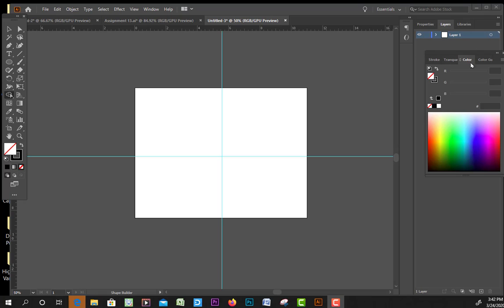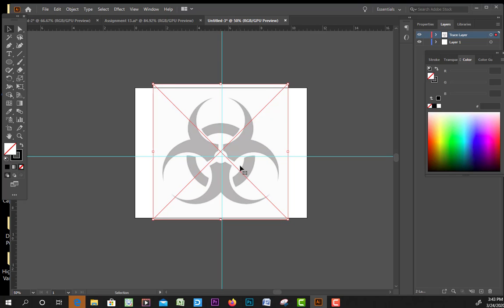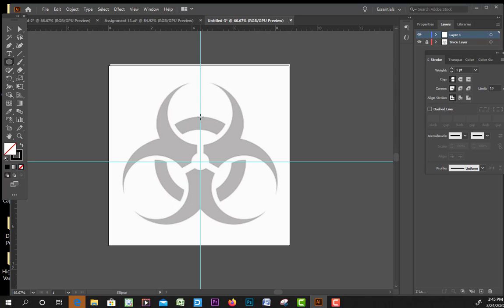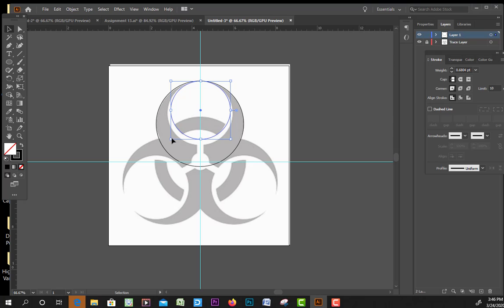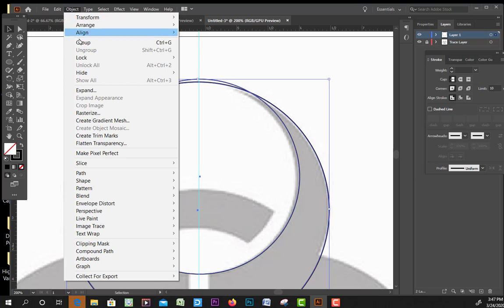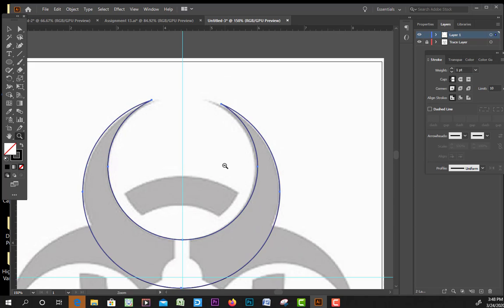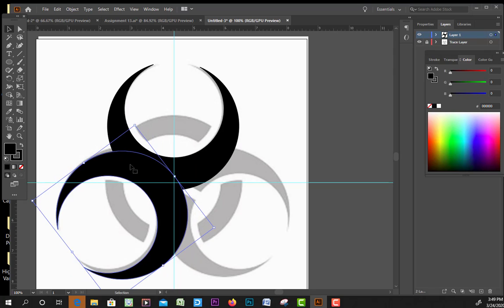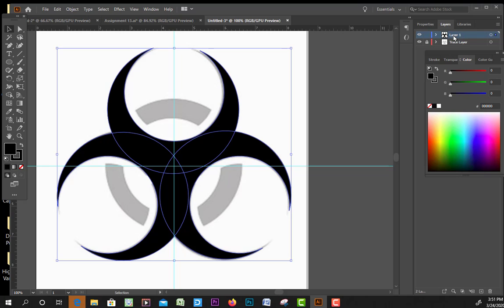Assignment 14 1 Additional Instruction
Over the shoulder version of the Assignment 14.1